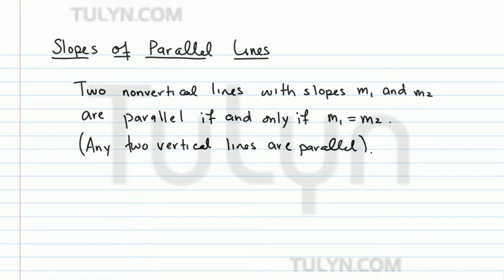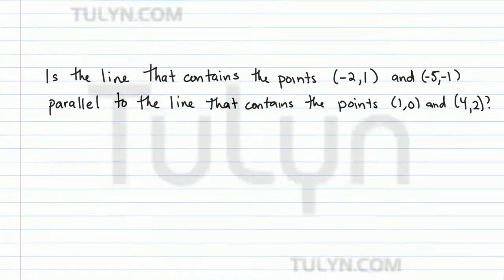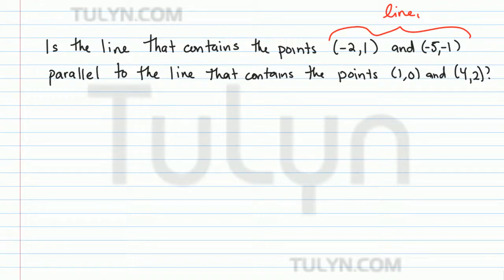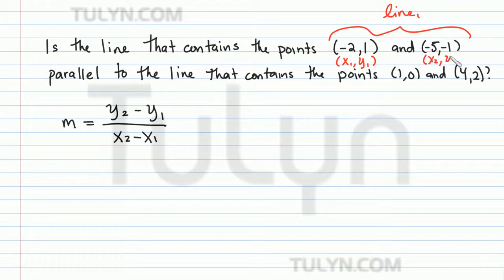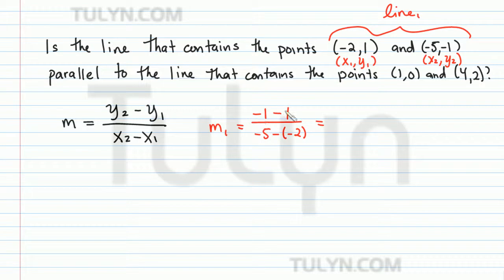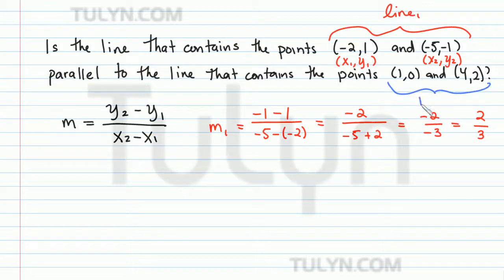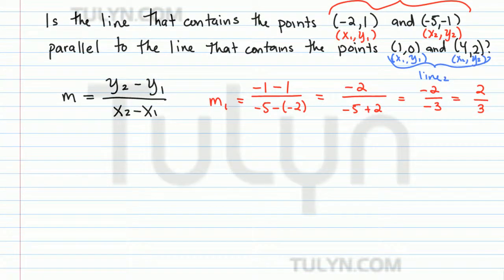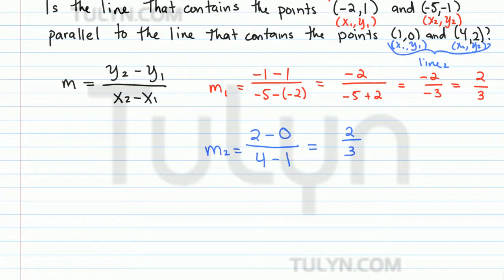slopes of parallel lines